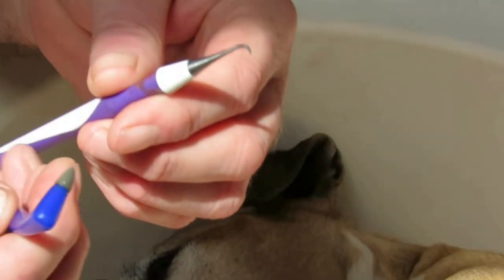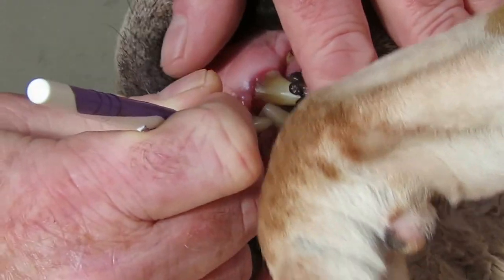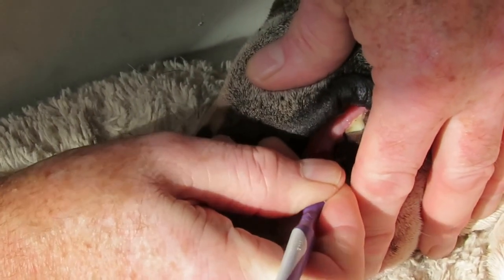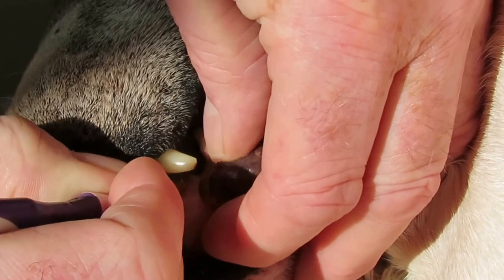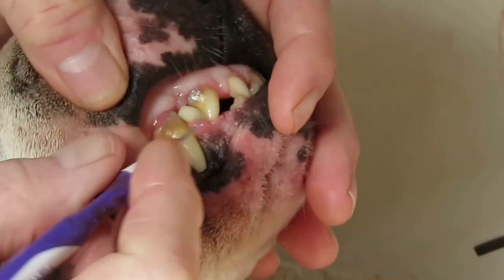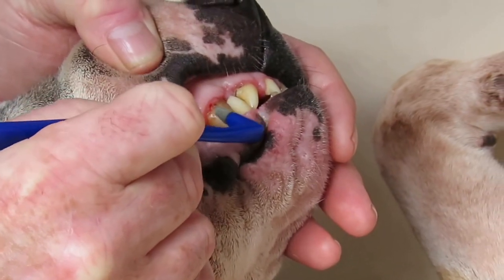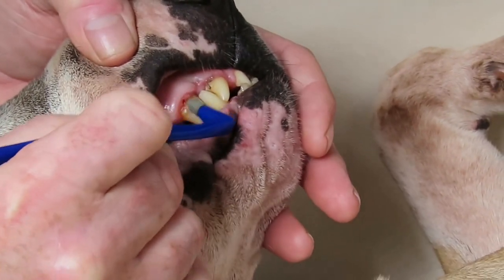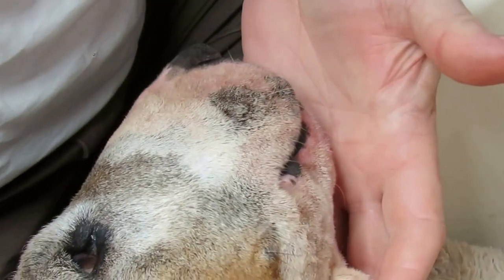Dog scrape & polish teeth Remove scale Tartar plaque NO anaesthetic Superstar Ruby bull terrier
How to clean your dogs teeth, removing plaque with inexpensive descale tools.  Ruby, our Old English bull terrier shows you how it's done.
Ruby's is 12 so avoiding anaesthetic for her is essential as she is our best friend ever.
Be careful if your dog is likely to bite your hand.